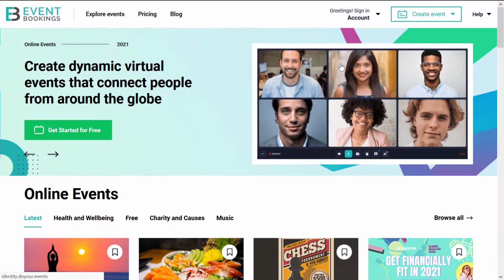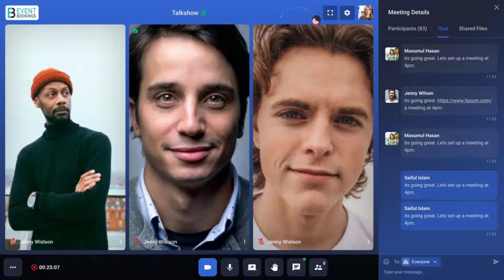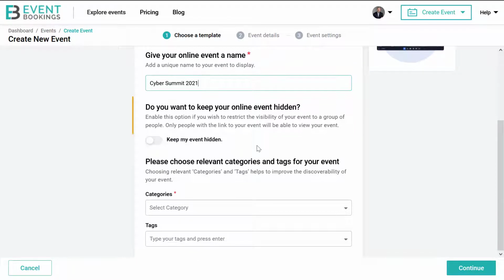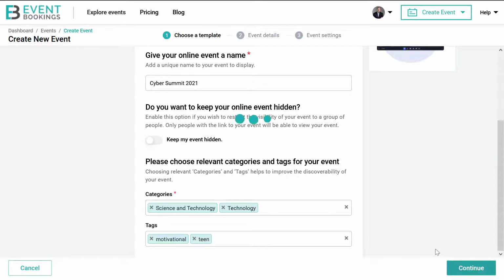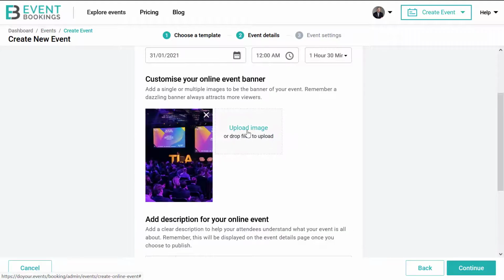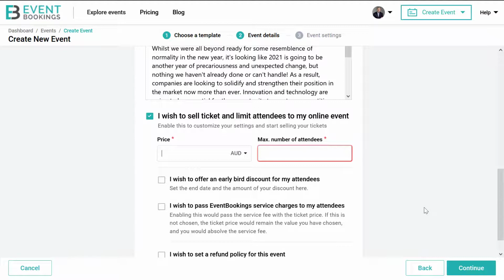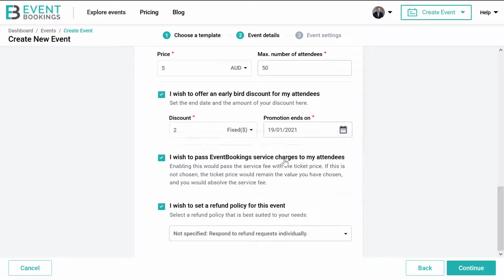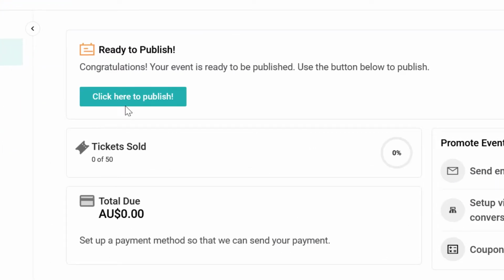How to create an online event on EventBookings